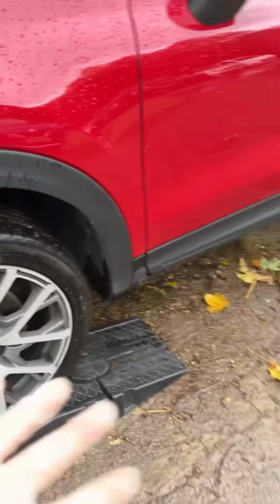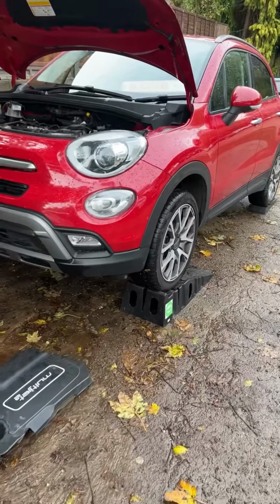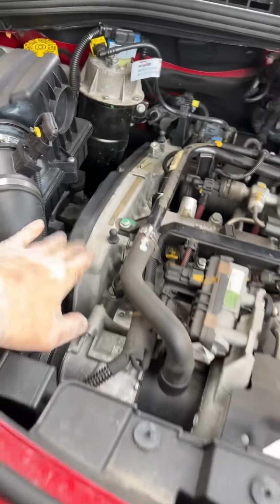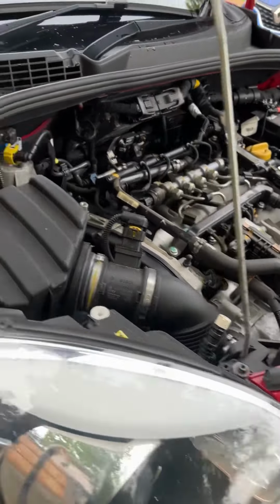Where to find used car inspection in uk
Where to find used car inspection in uk. Getting  car inspection in uk can be one of the best purchasing decisions you ever make when buying a used car. Almost 1 in 6 of us buy a used car each year, and with a population of almost 10 million people in 2020, it makes sense that a huge number of these cars will be in UK. With all of those people and all of those cars, some of them (9/10 in fact!) are bound to have more issues than meets the eye, and that's where CarExamer comes in to save the day.

We have pre purchase vehicle inspection experts right across uk that can be with you even up to the same day if need it, all to make sure you and your money are as safe as can be. Our vehicle inspectors all have a minimum of 5 years’ experience in the industry to be able to carry the CarExamer badge, all to make sure that you’re getting the best possible vehicle inspection that you can.

Where in uk Can I get an Inspection?
The beauty of getting a vehicle inspection with CarExamer is that we’ll come to you anywhere in UK, or the rest of the country too. We’re 100% mobile and will come to you or the car’s location no matter where you are. All you have to do is let us know, and we’ll find a time and a place that’s perfect for you to get you on the road as soon as we can.